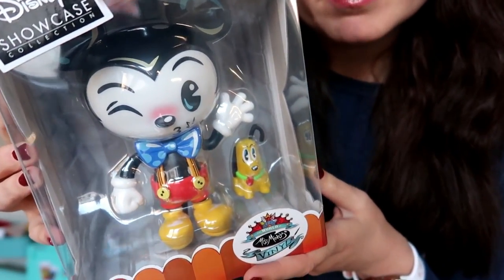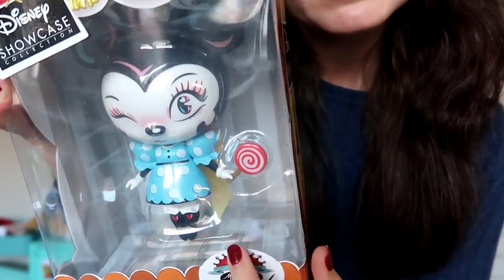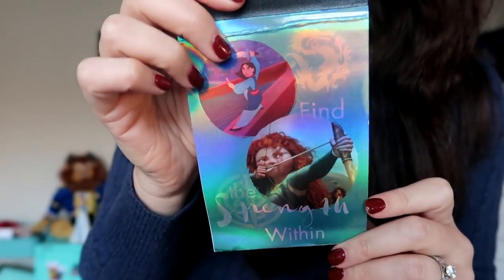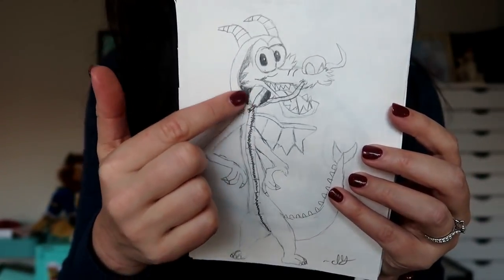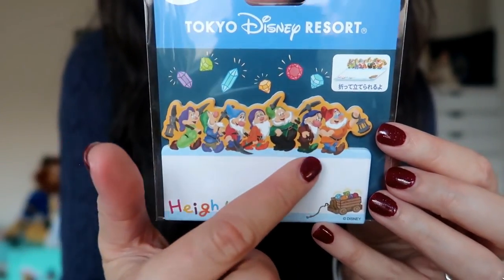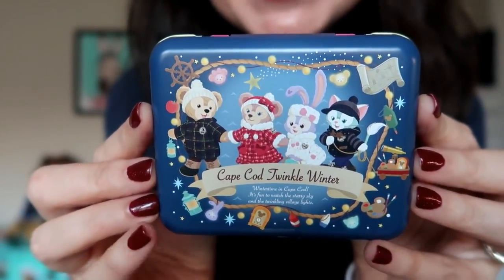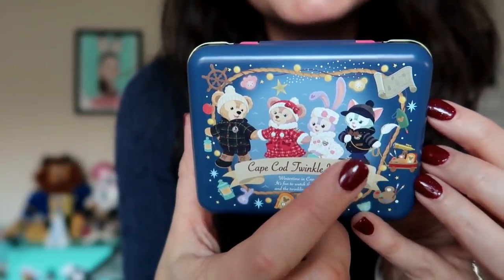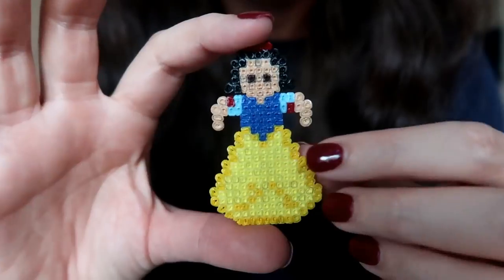OPENING DISNEY MAGIC MAIL! MagicMailMonday Disney Haul | Dec. 31, 2018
Happy New Year's Eve! Welcome back to MagicMailMonday! I wish you all a smooth transition into 2019!

Huge thanks to the World of Miss Mindy, Cassie, Lauren, Isabella, Erica, Madison, Krista, Aimee, Minda & Jessica for this week's magic mail!

Sable + Arlo (beautiful Harry Potter fantasy pins)

My ears in this video are by Magic Castle Ears --

I've been really active on it lately and I would love to keep up with you there! @disneykittee